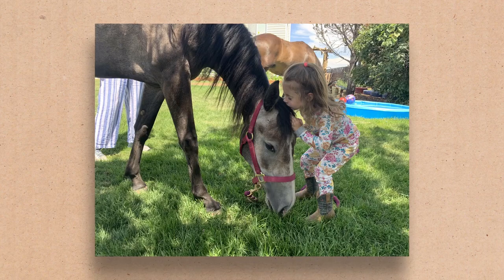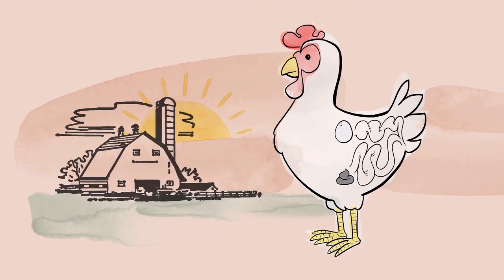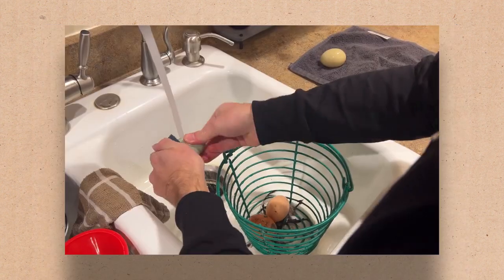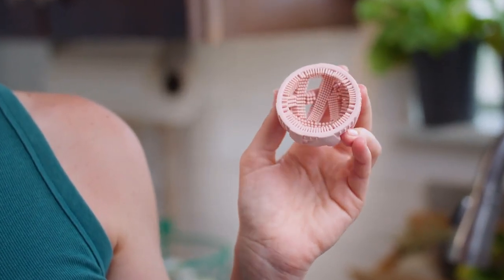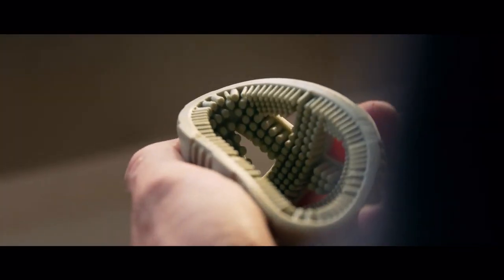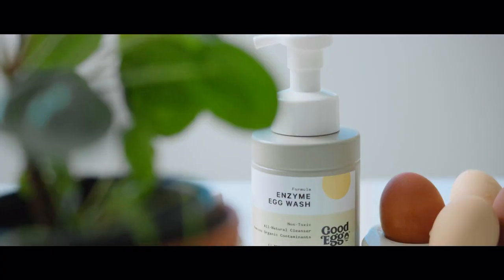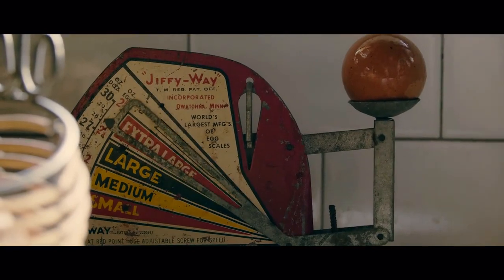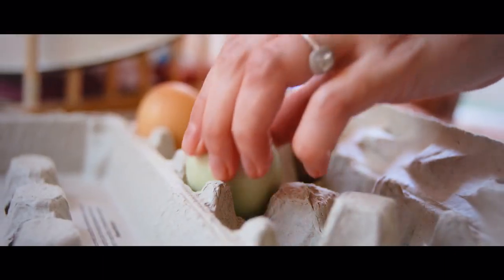GoodEgg: The Original Egg Brush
NEVER WASH fresh eggs! ...until you eat them ☺️ Easily clean and sanitize eggs with the world’s first egg brush!

Hey everyone 👋 We’re Amy & Bryce, the creators of GoodEgg™

We started GoodEgg because we have a passion for backyard animals and sustainable, local food. We love our little flock and the eggs they provide our family. We LOVE that we can keep our eggs fresh for many weeks on the shelf (even fresh for years if you “water glass” them), but when it comes time to eat them, cleaning and sanitizing a delicate egg with its unique surface and shape is honestly not a fun chore.

 IYKYK 😬🥚💩🥚💩🥚😵

Every egg passes through the same orifice as feces and reproductive fluid 😃 yummy! Nature protects the inside of the egg with a special protective coating called “bloom” as it exits the bird’s cloaca. The bloom keeps contagion from penetrating the shell and allows eggs to be stored at room temperature for weeks. It also means the egg is fine beneath the bloom, but on the surface there may be poop, mud, bacteria, viruses, straw, feathers, or a whole fam damnily of contaminants!